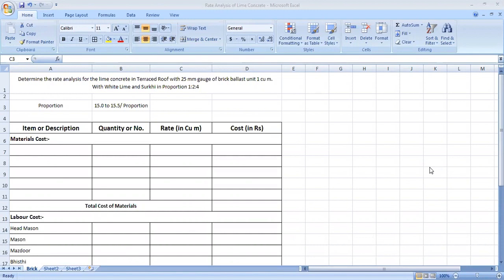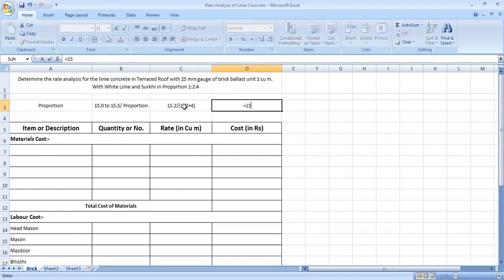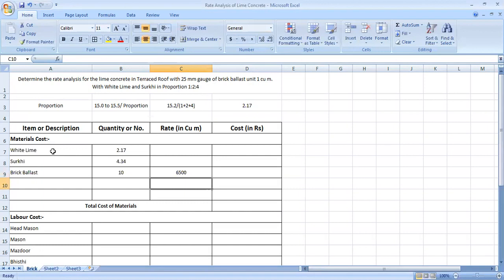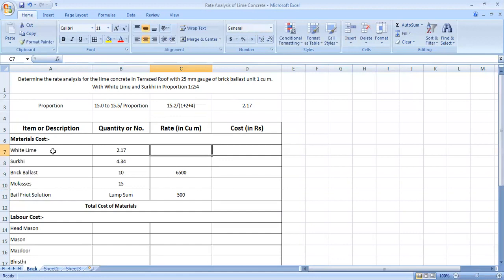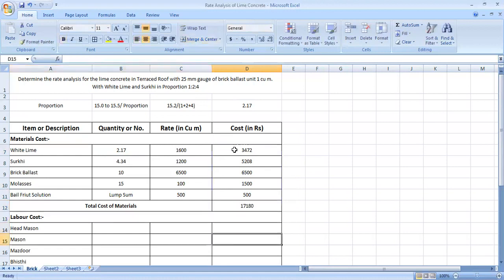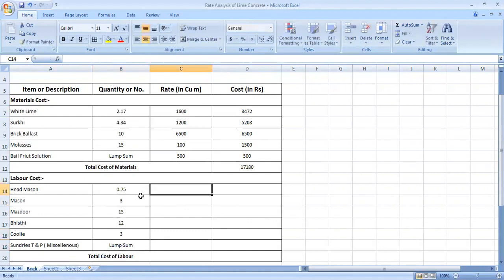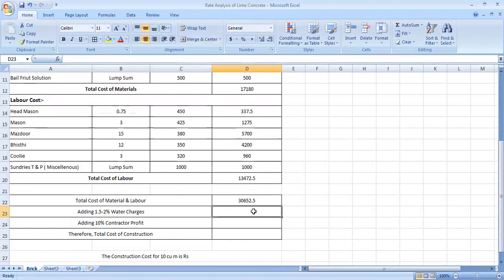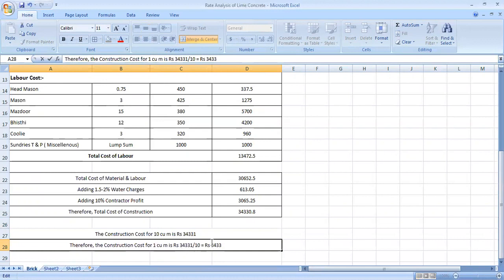Lime Concrete (Terraced Roof) || Rate Analysis || Lecture 16 || QSC || Estimation || Aditya Agrawal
Rate Analysis: The process of determining rate of any work in Civil Engineering project like earthwork, concrete work, brickwork, plastering, painting etc. is known as Analysis of Rates or simply Rate Analysis.
The rates of these works further help in determining cost of particular work and in turn cost of the project.

In this video the Calculation of Lime concrete for the roof terracced is carried out which is solved in the questions of long wall and short wall numericals.

"Determine the rate analysis for the lime concrete in Terraced Roof with 25 mm gauge of Stone ballast unit 1 cu m.
With White Lime and Surkhi in Proportion 1:2:4"

Determine the rate analysis for the lime concrete in foundation with 40 mm gauge of brick ballast unit 1 cu m.

Thanks & Regards
Prof. Aditya Agrawal